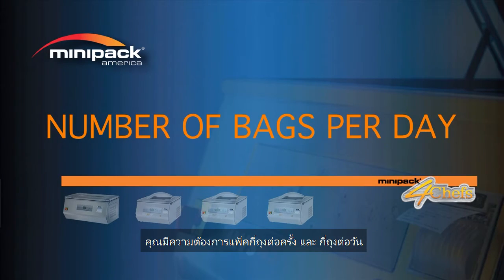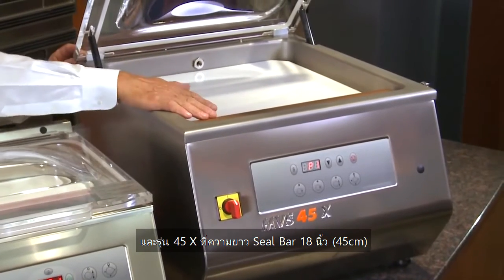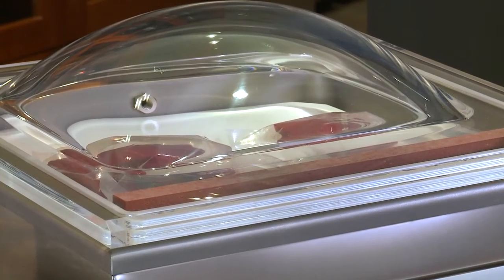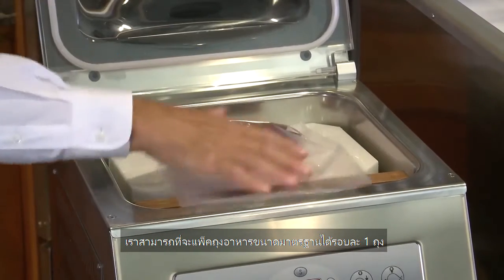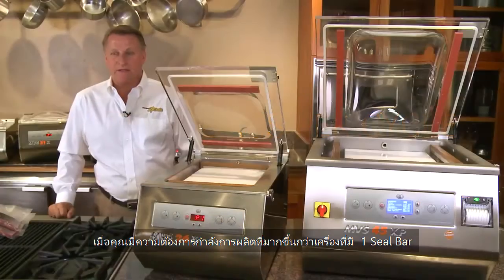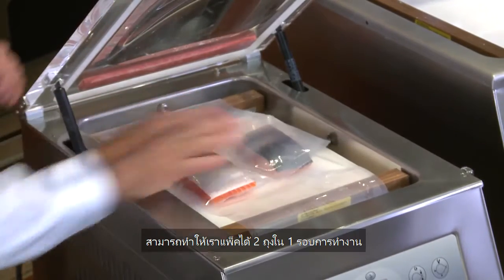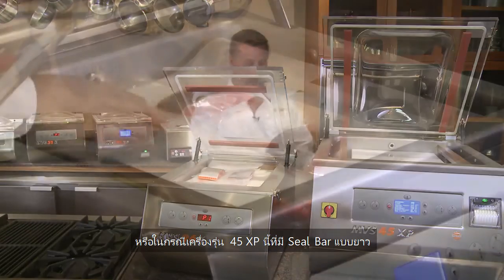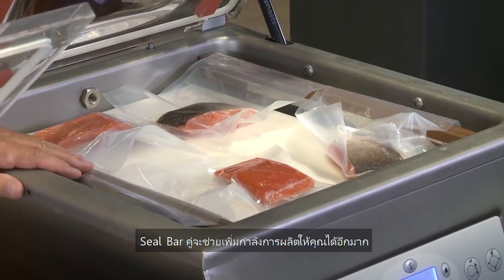CuisineCraft | Vacuum Sealer for Chefs Sub TH